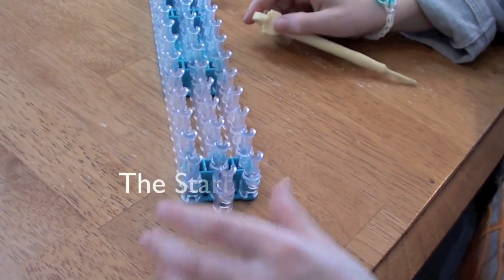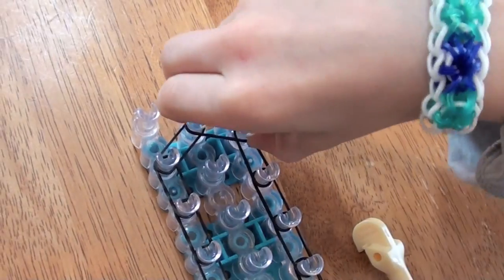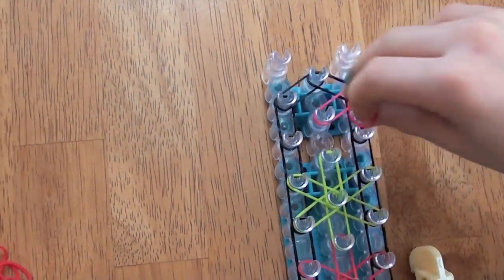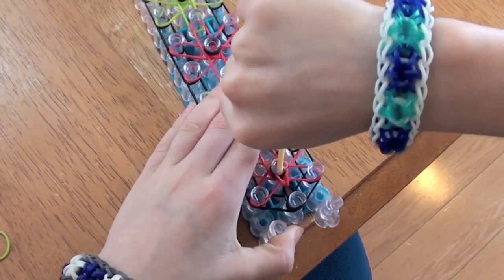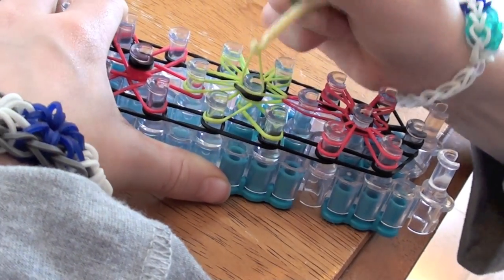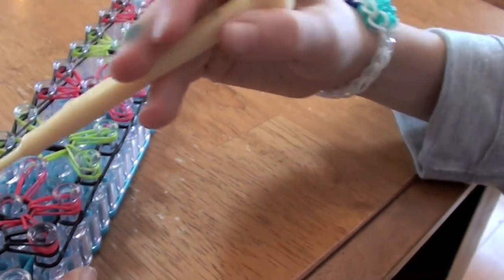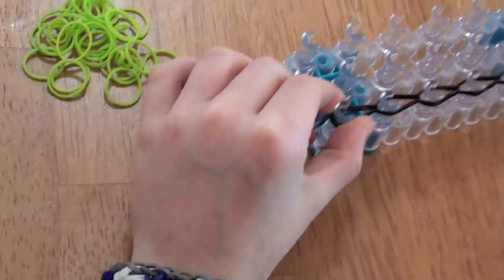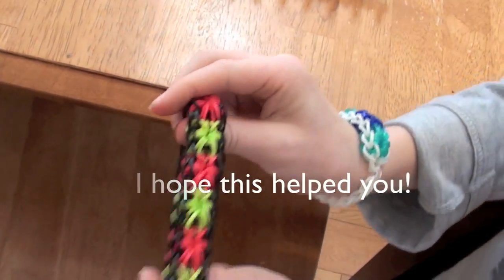Starburst Rainbow Loom Bracelet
This is a starburst Rainbow Loom bracelet.  It is pretty advanced, so you should be pretty good at making other bracelets before you try this one.  Nick, the little guy making this, tried to make a Rainbow Loom starburst bracelet several times before he got it right.

We went through this video pretty quickly, so make sure to pause it or rewind it to see exactly which order to put on the bands and then take them off.  It's hard to make starburst rainbow loom bracelets, so be patient and you'll eventually get it.

- The Rainbow Loom Kid